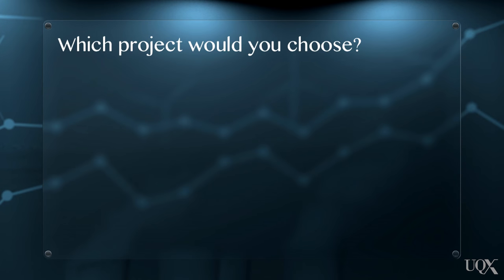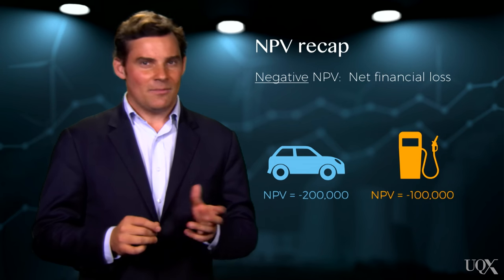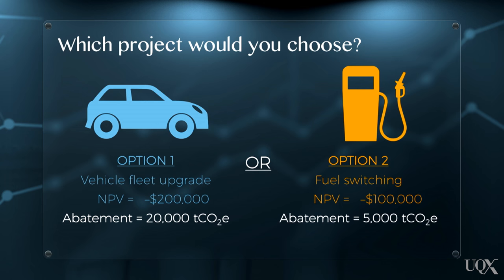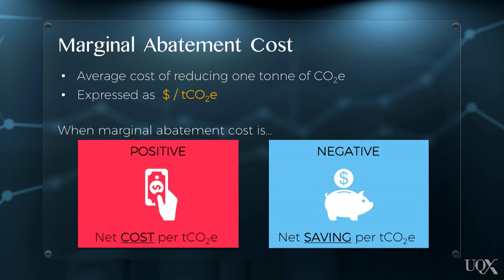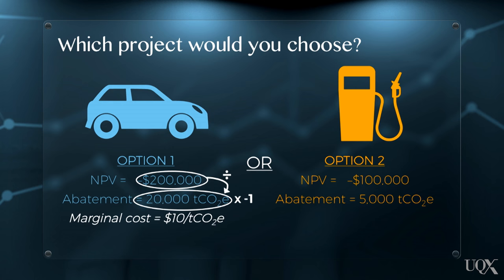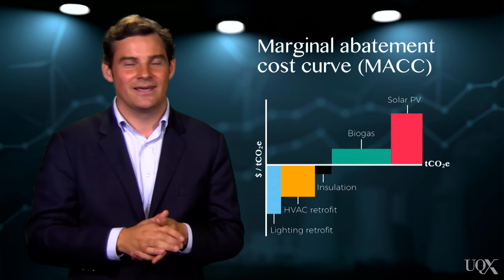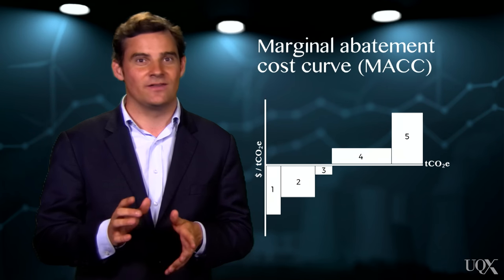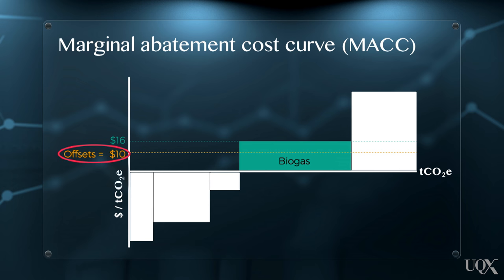UQx Carbon101x 4.2.1.3 Marginal abatement cost curves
Dr. Adrian Ward explains marginal abatement cost curves. This video features in the free online course "Carbon101x".

References:
City Switch Green Office. “Using Marginal Abatement Cost curves”